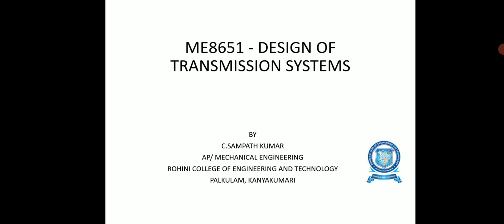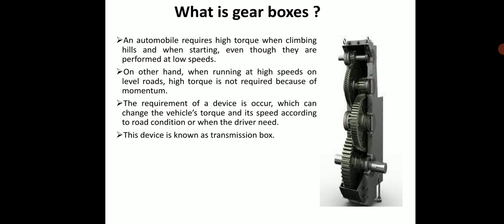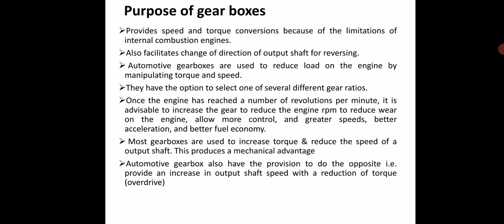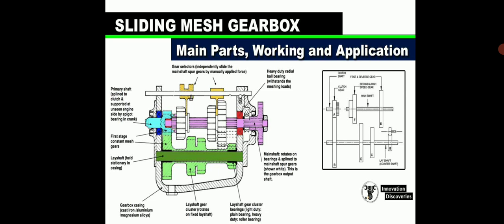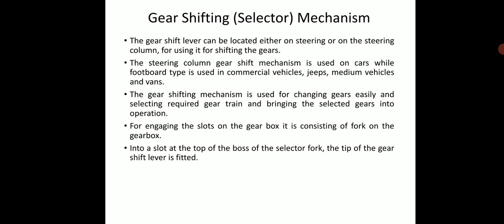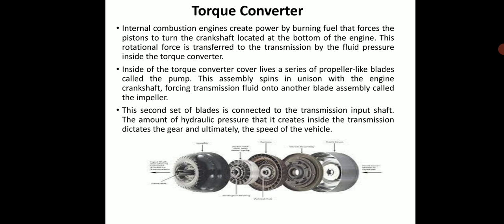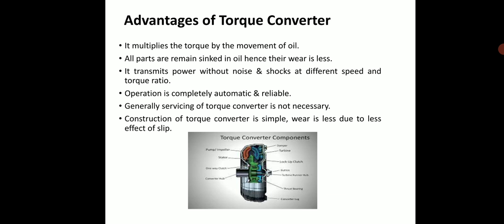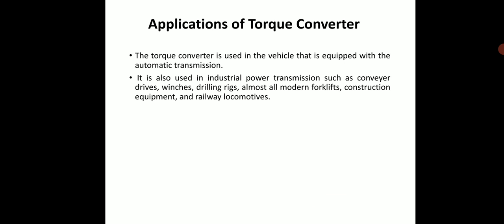ME8651 UNIT IV DESIGN OF TRANSMISSION SYSTEMS PART 3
DESIGN OF SPEED GEAR BOX
BY
MR. C.SAMPATH KUMAR,
AP/MECH,
RCET.